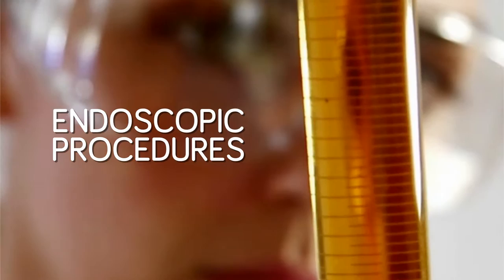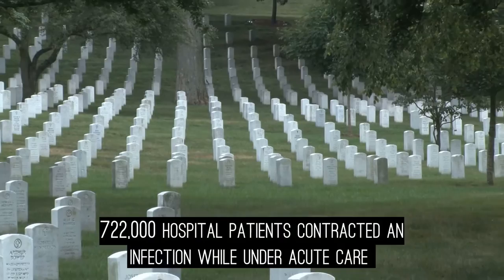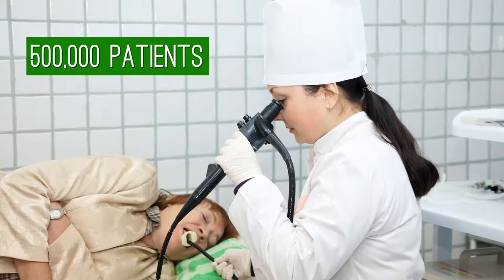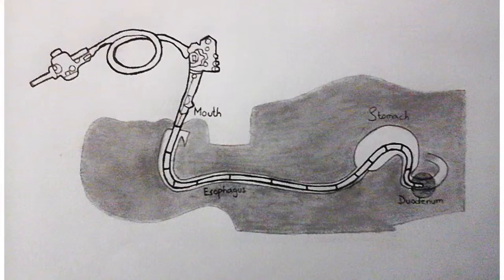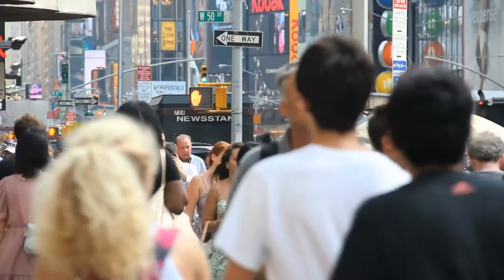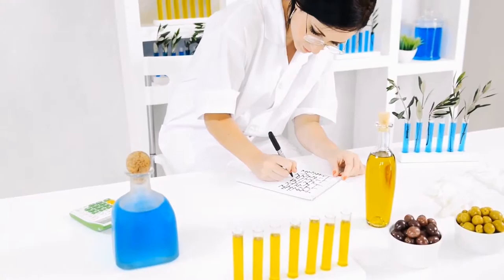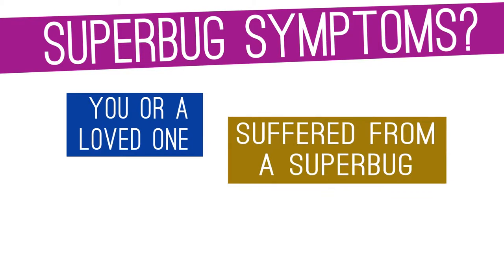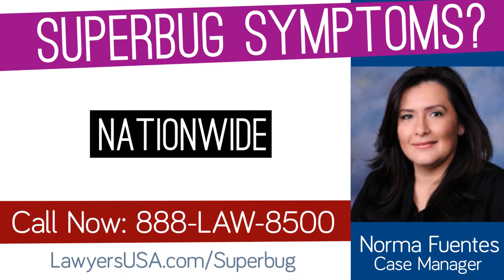Superbug Resulting from Endoscopic Procedure